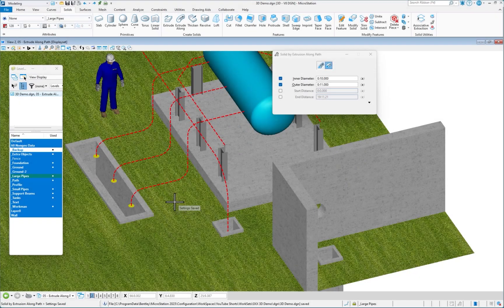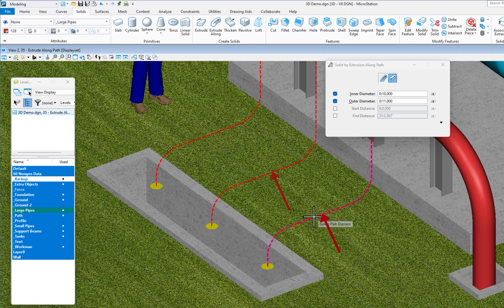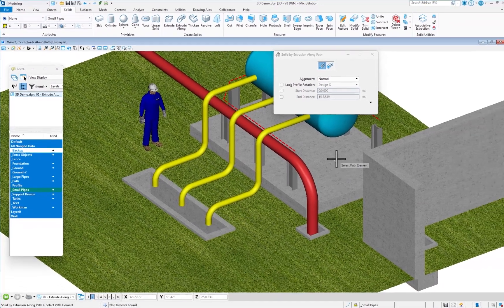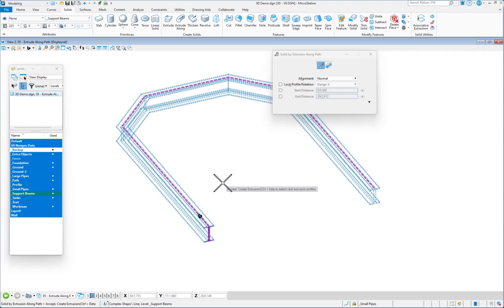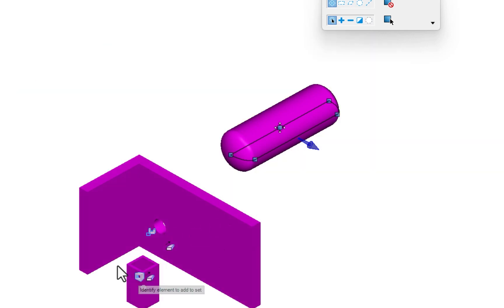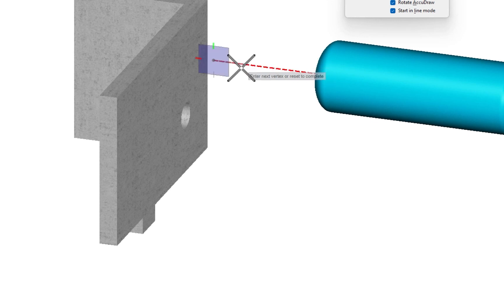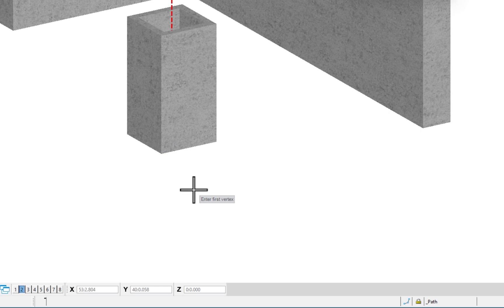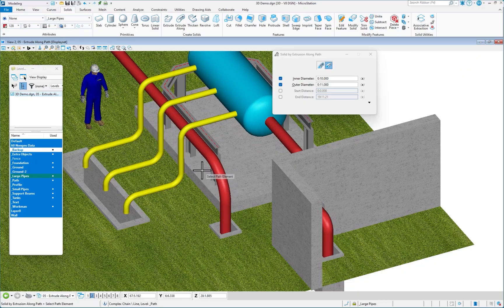Solid by Extrusion Along Path Tool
This video will demonstrate how to use the Extrude Along Path Tool in a 3D DGN file to extrude both a Circular Profile and a custom Profile along a path.